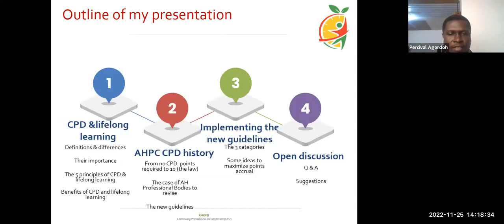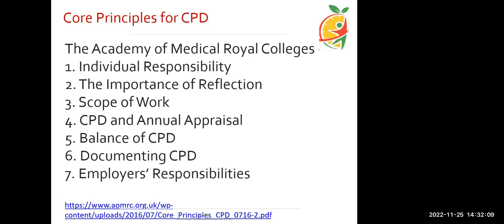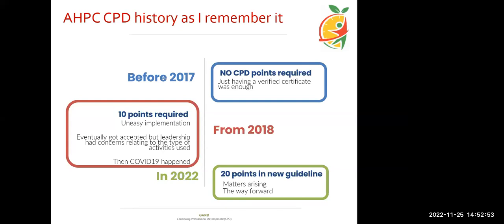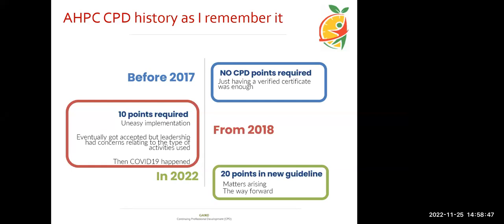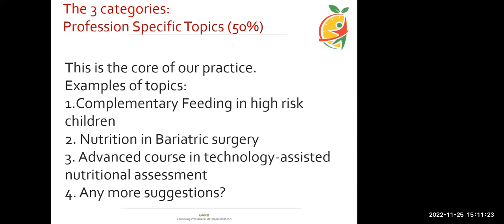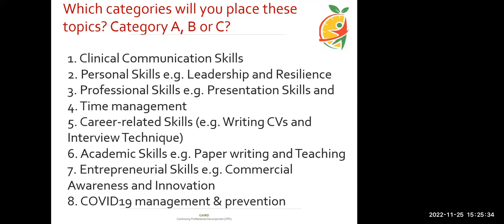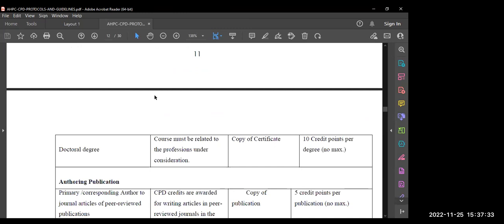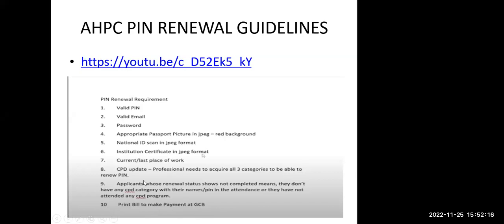Implementing the new AHPC CPD guidelines as professionals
A webinar held on Implementing the new CPD guidelines as professionals in Ghana. This webinar educates us on what is expected of nutrition and dietetic professionals.